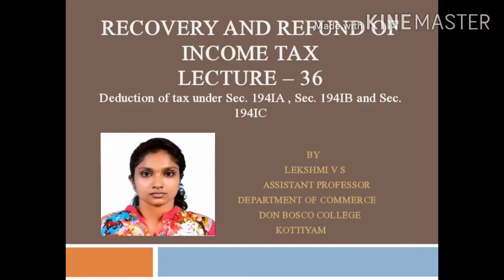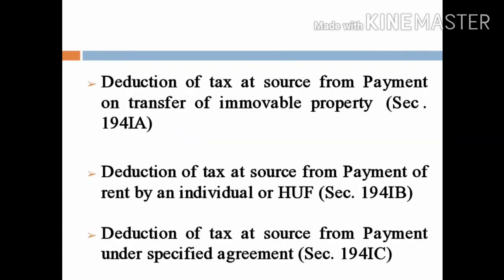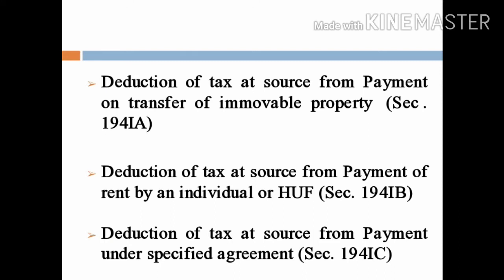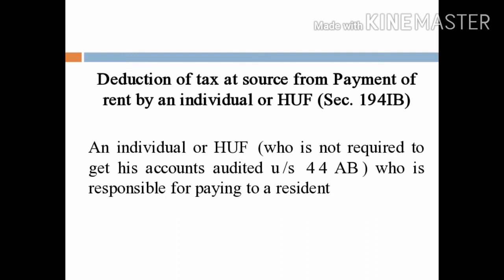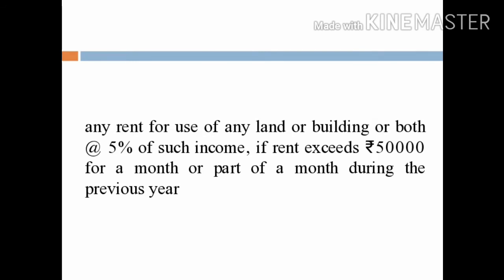RECOVERY & REFUND OF INCOME TAX- LECTURE 36[ DEDUCTION OF TAX AT SOURCE B.COM TAX- SEM - 3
This is the 36th lecture for B.COM TAX Procedures and Practices 3rd semester and it includes about Deduction of tax at source from Payment on transfer of immovable property, Deduction of tax at source from Payment of rent by an individual or HUF and Deduction of tax at source from Payment under specified agreement